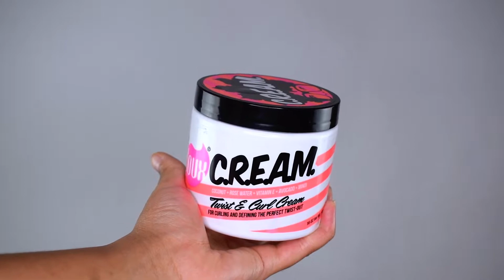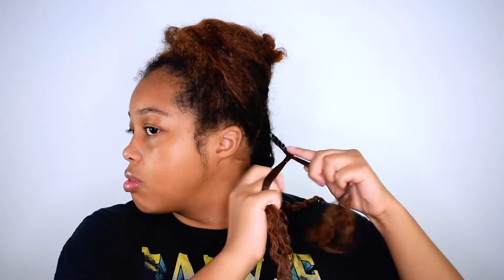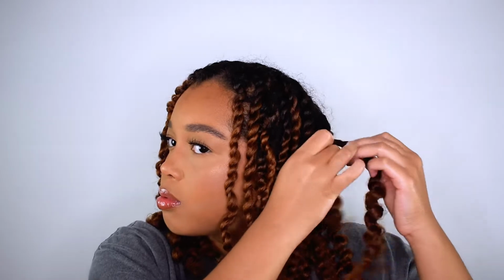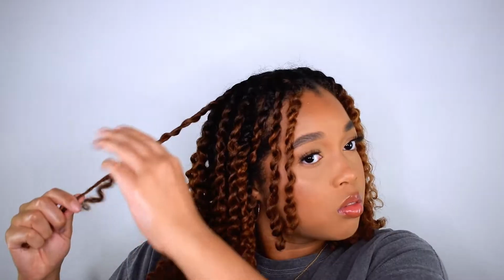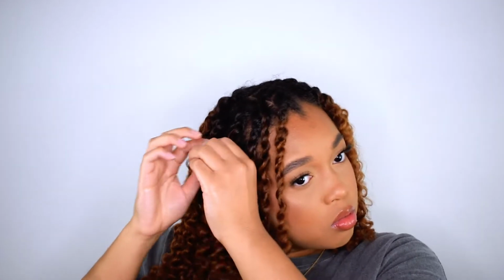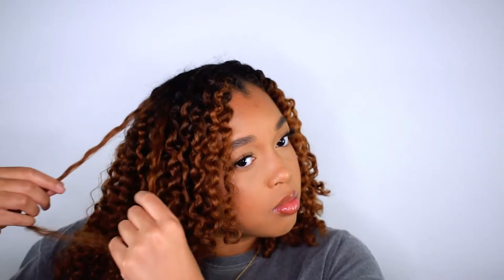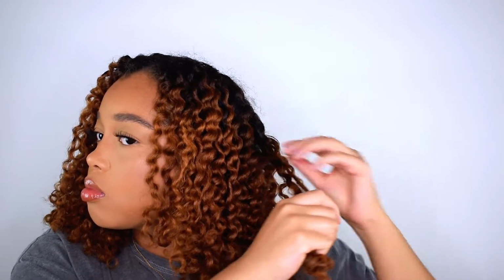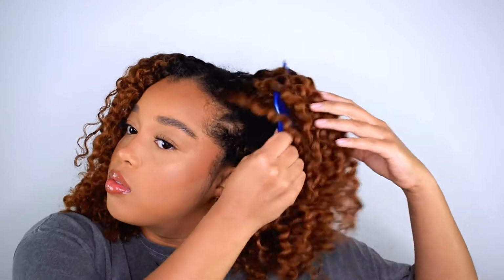Twist Out Using The Doux C.R.E.A.M.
► I N S T A G R A M @AMBERKRISTINEB